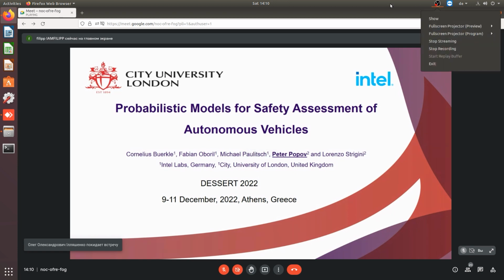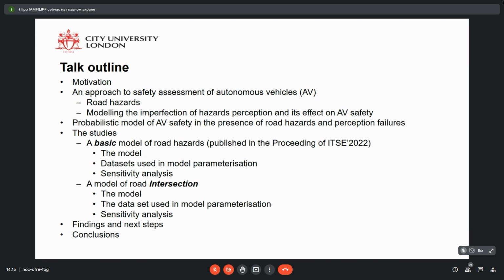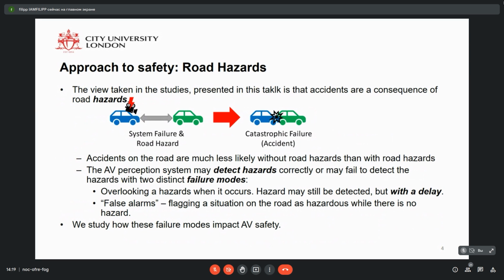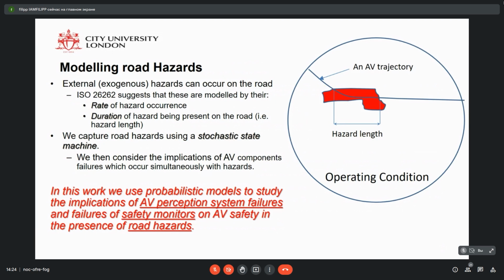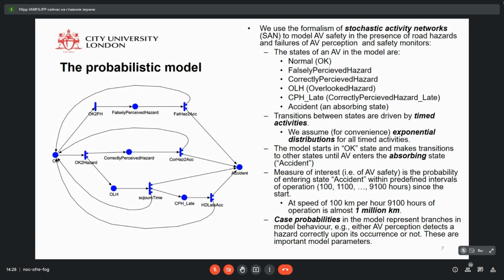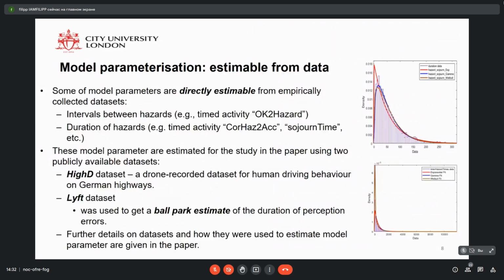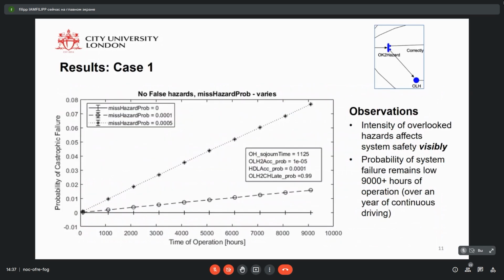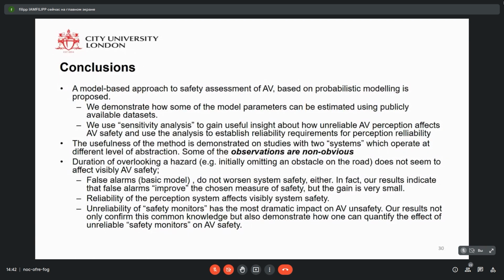DESSERT'2022 Conference. Plenary Session 5. Probabilistic Models for Safety Assessment of AV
12th International IEEE Conference Dependable Systems, Services and Technologies DESSERT'2022, 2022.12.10

Plenary Session 5: Safety, Security and Artificial Intelligence

Probabilistic Models for Safety Assessment of Autonomous Vehicles